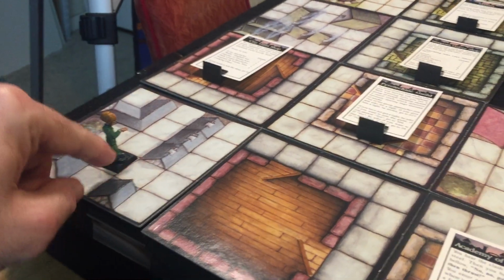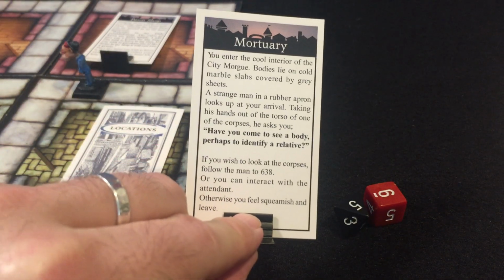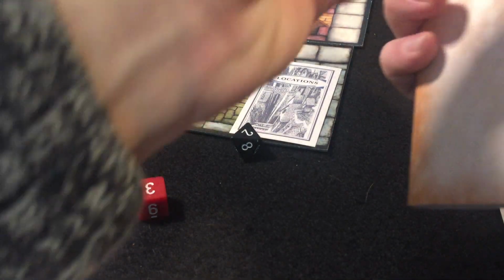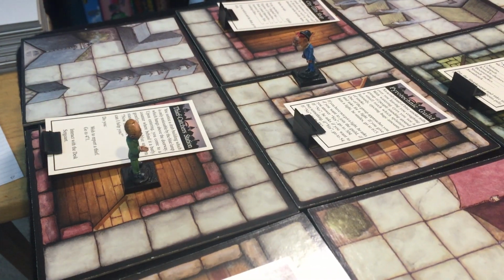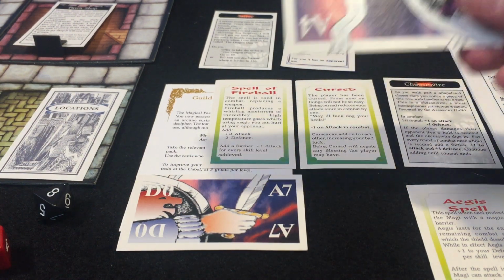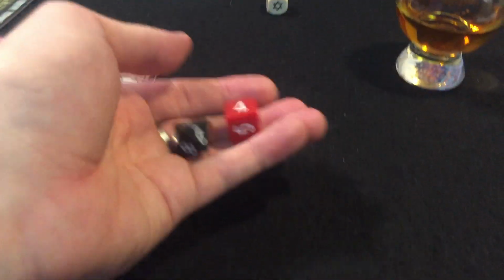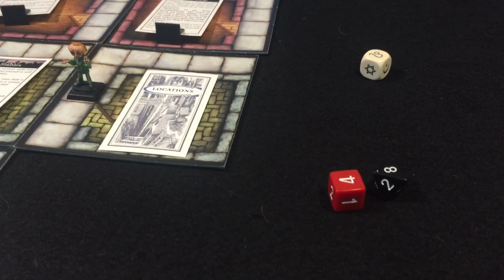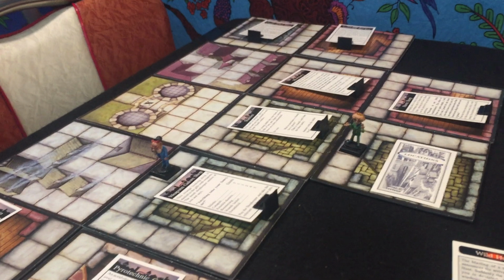City of Chaos - Lets Play - Part 3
Part the Third of the City of Chaos let's play.